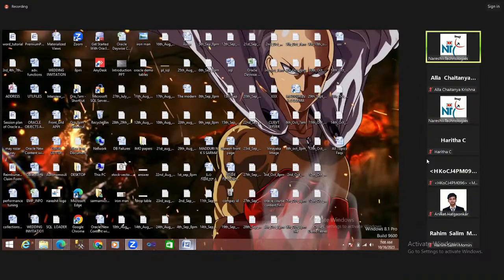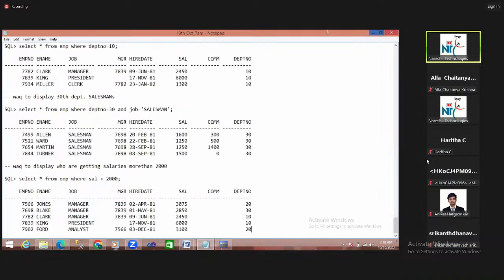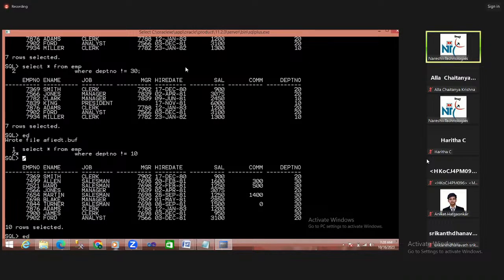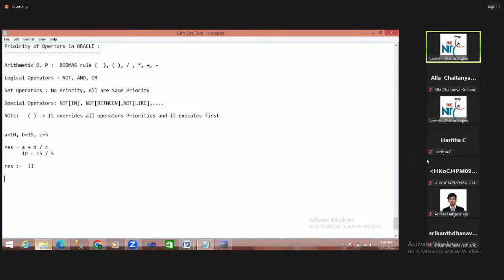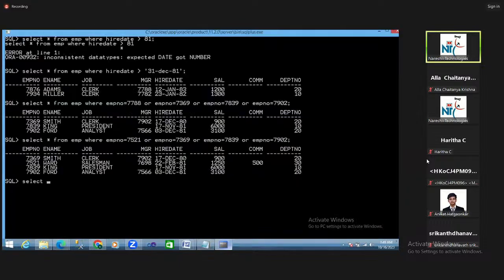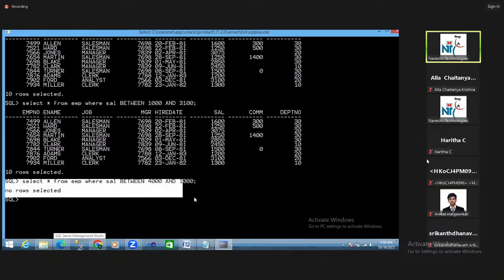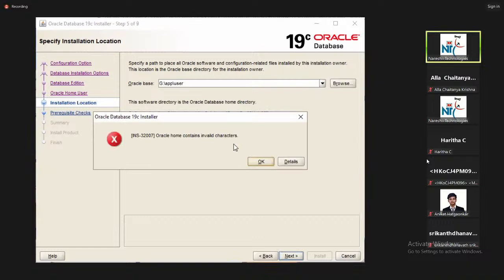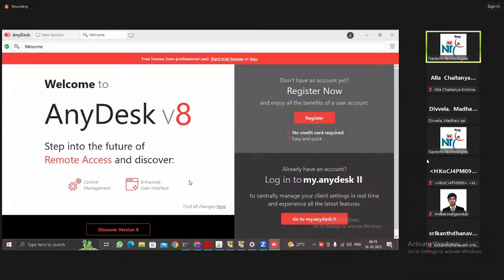Oracle Class @7:00 AM Oct 16th